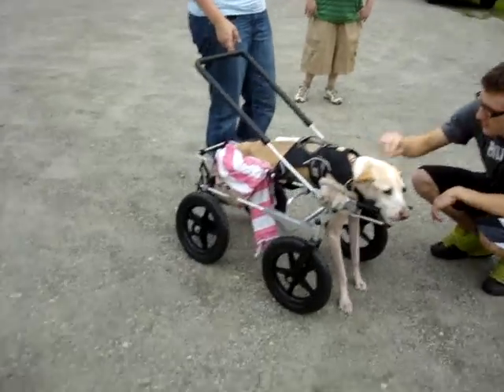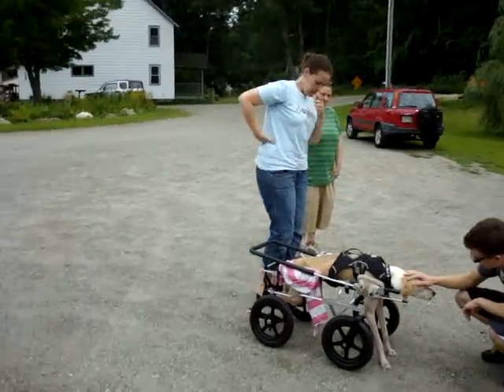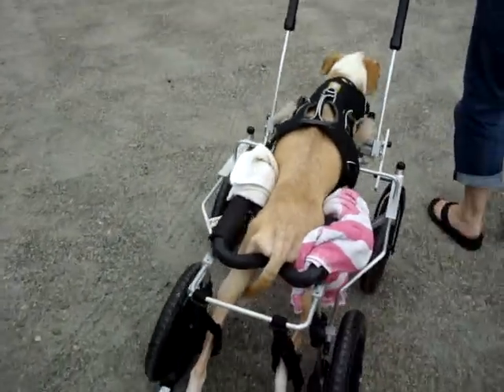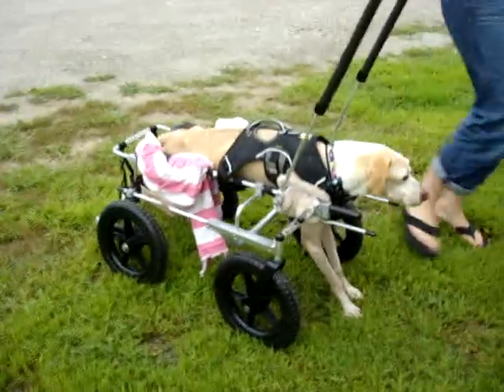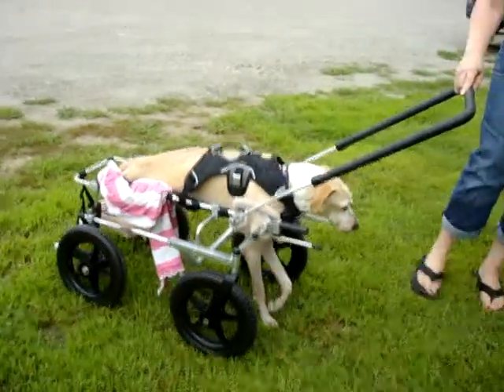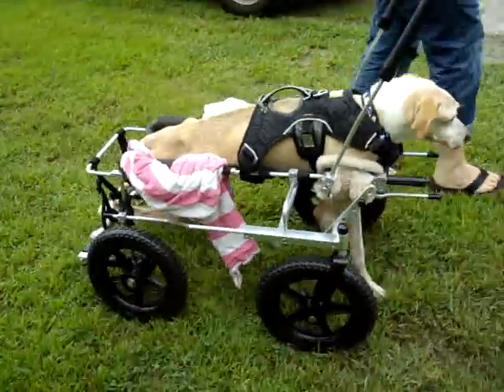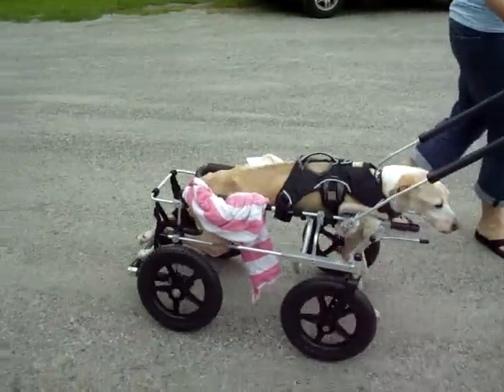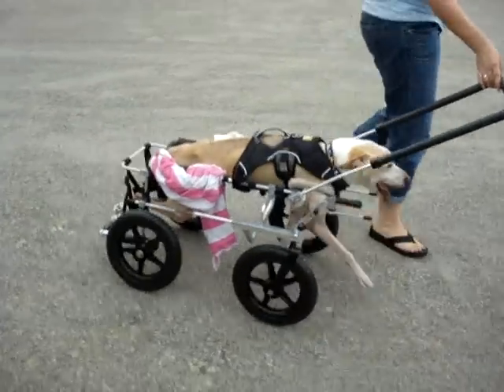An Eddie's Wheels quad cart wheelchair for Baxter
Baxter's weakened front legs made it necessary for him to have the additional support of a quad cart.  This cart allows him to use whatever strength he has to mobilize the cart, but also provides the owner with the option of assisting by towing or pushing the cart .  A removable headrest can add head support if needed.